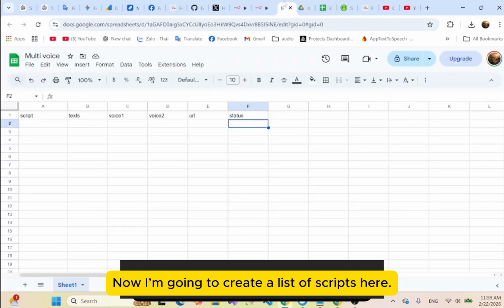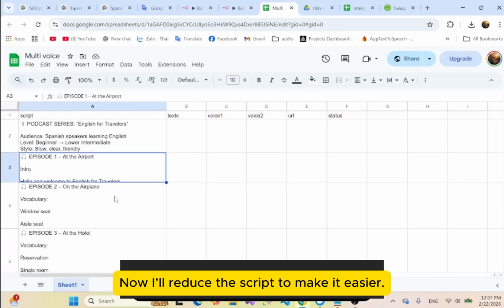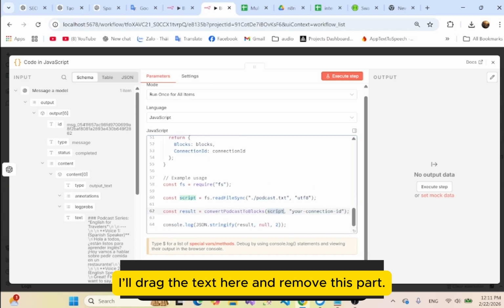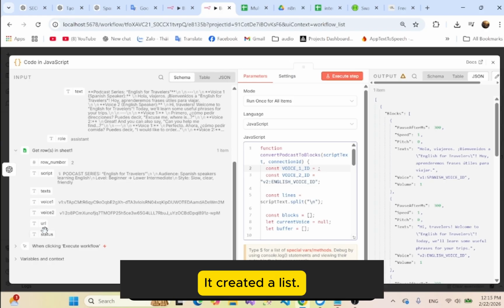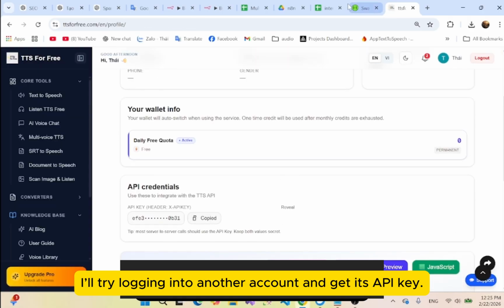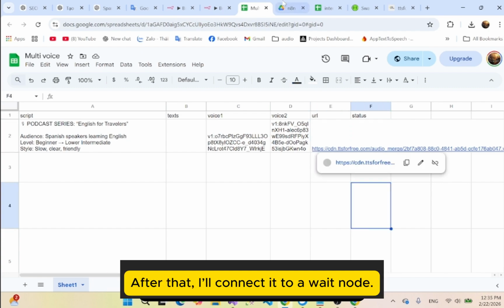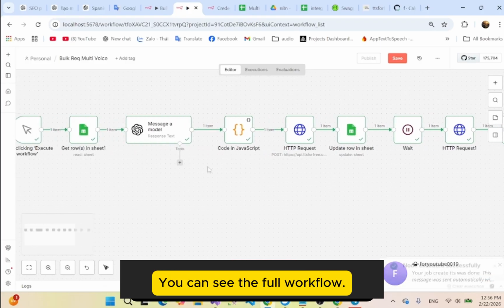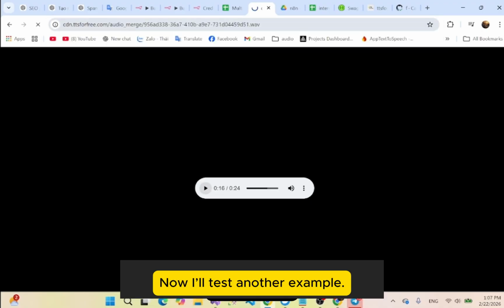Generate Bilingual AI Podcast (Spanish + English) in Bulk | n8n + Text to Speech Tutorial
In this tutorial, I’ll show you how to generate bilingual podcast scripts and convert them into AI voice audio automatically using n8n, OpenAI, and Text to Speech.
This workflow creates podcast dialogues in two languages (Spanish and English) and converts them into natural AI voices automatically.
The system generates multiple scripts, formats them into Voice 1 and Voice 2 conversations, and then produces audio for each line using AI voices.
This method is perfect for creating language learning podcasts, bilingual audio lessons, and automated voice content.

• Generate bilingual podcast scripts with ChatGPT
• Create dialogues in Spanish and English
• Parse the script using JavaScript in n8n
• Convert each line into AI voice using Text to Speech
• Generate audio files automatically in bulk
• Save audio links and process multiple scripts at once

• OpenAI / ChatGPT
• AI Text to Speech
• Google Docs
• JavaScript node
• HTTP requests

This workflow can be used to create:
• bilingual podcasts
• language learning audio
• AI-generated lessons
• automated voice content